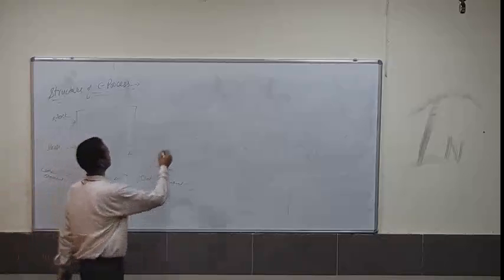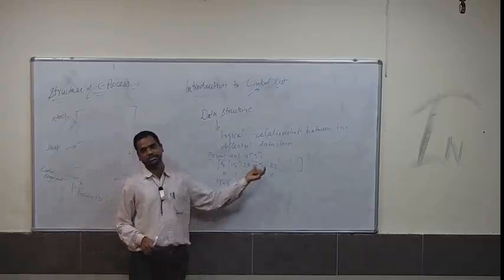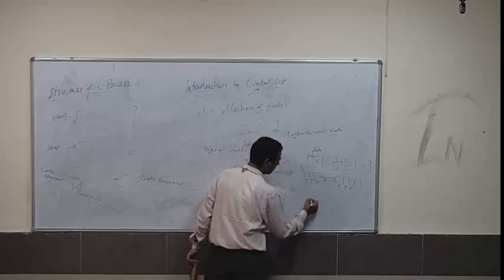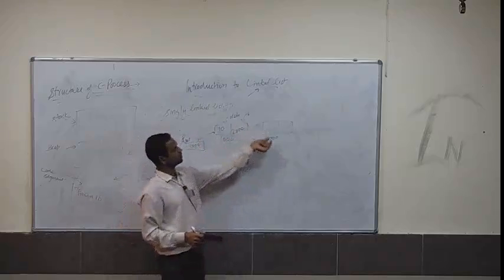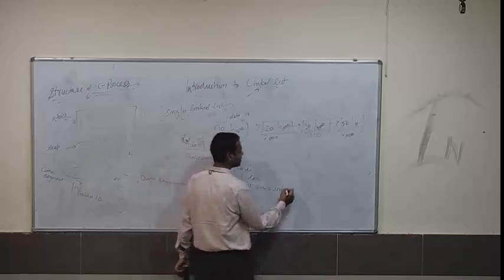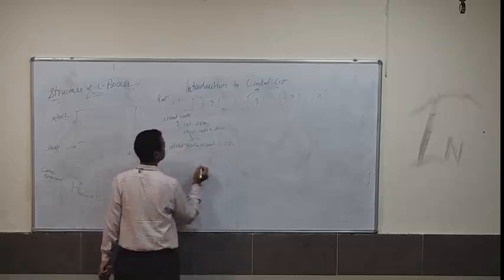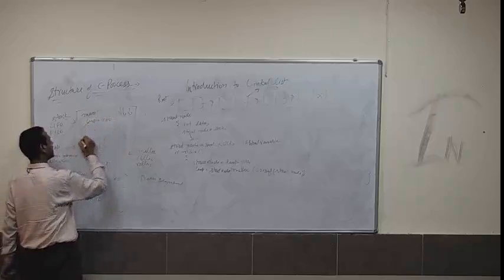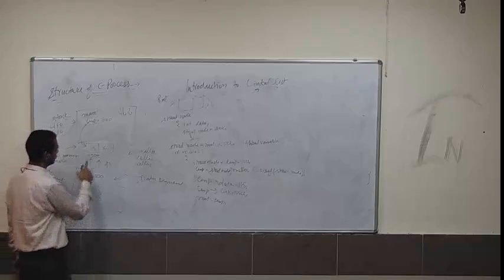Faculty Video lecture by Mr. Kanwarpal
Data Structure Video Lecture by Mr. Kanwarpal GLBajaj Department of IT